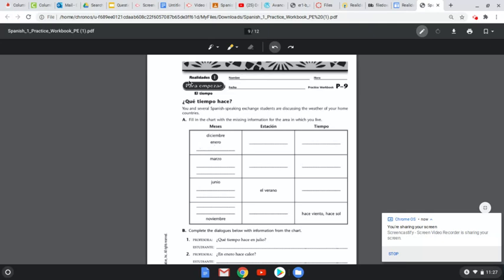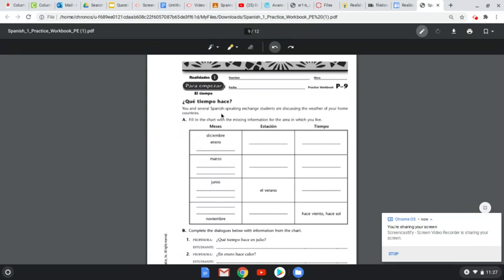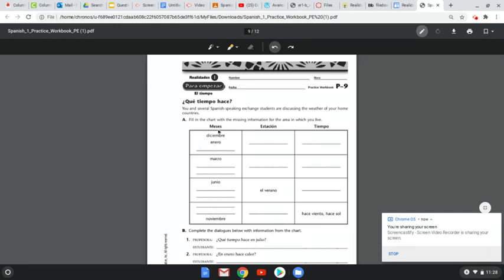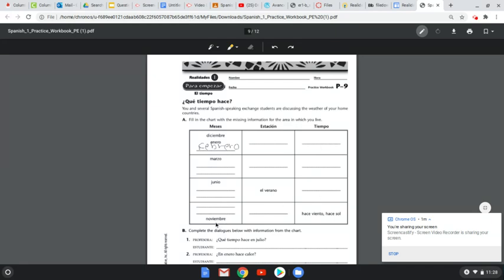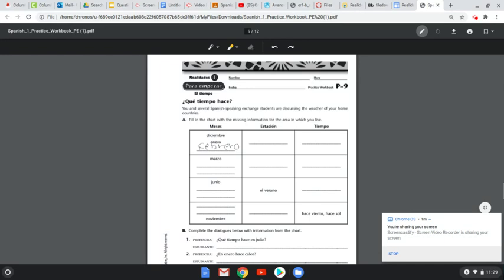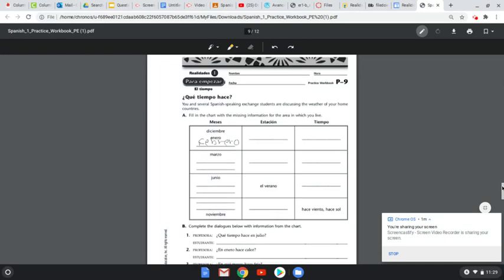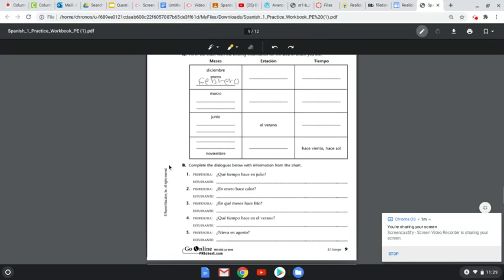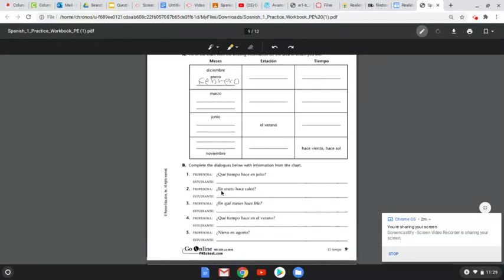B students classwork 9/2/20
This video explains the work for 9/2/20